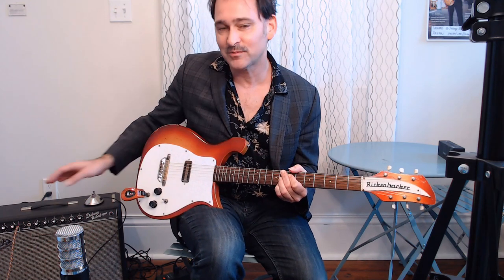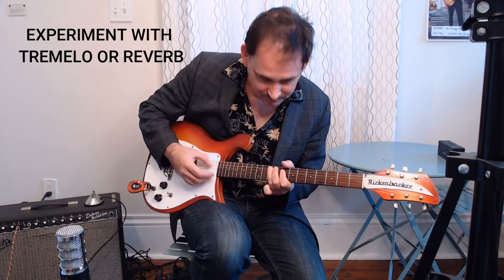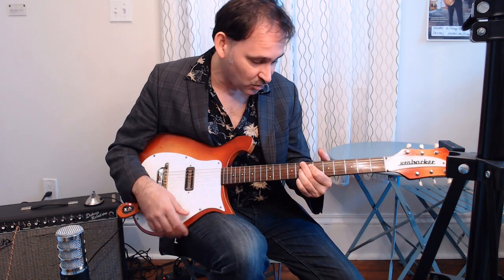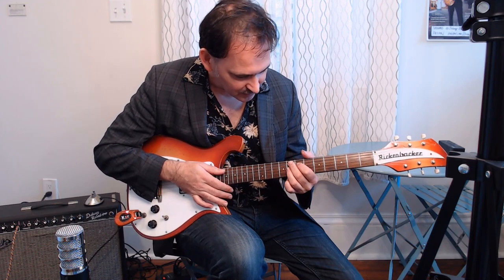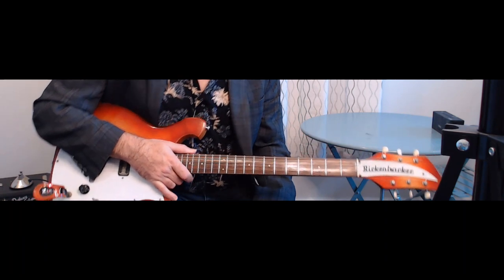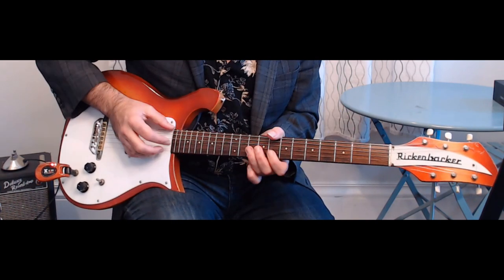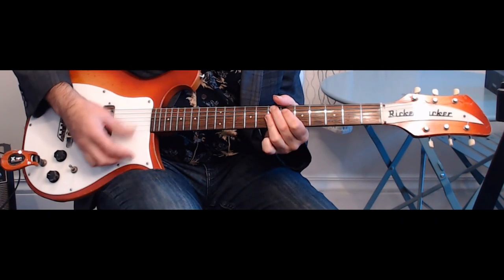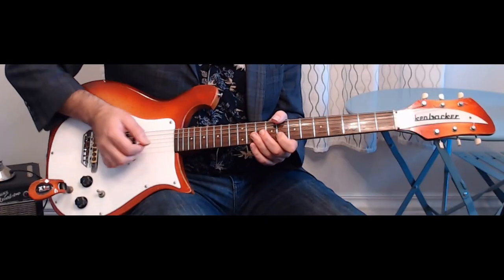All Your Love Magic Sam Part 1 Lesson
Magic Sam was an adonis of Chicago blues, a natural talent on guitar and a strong singer who died way too young.  His late 50s recordings had that stinging, prominent guitar and a stripped down band  that became the archetype of the West Side Sound.  He came to Chicago from Mississippi at 16 (Eddie C. Campbell lived right down the street!) and recorded his classic hit "All Your Love" at the age of 20.  It's one of those songs that is so  recognizable, it should be played as note to note as you can.  I've found and listened carefully to seven recordings by Magic Sam of this tune, and he played it practically as a set piece every time-- did he owe an accurate reproduction of his hit to his fans, or was it a repetitive emotional ritual?   I THOUGHT I knew the song, but slowing down the record and listening closely again was a lot of fun and something I needed to do!

* Check for my international show schedule and recordings.  I'd love it if you come to a show or pick up a CD or LP.  It's always great to meet and chat with fellow blues guitar fans on the road.  You can find my CDs and LPs on Spotify or other streaming platforms, online stores like Amazon/iTunes, etc.
or join the email list